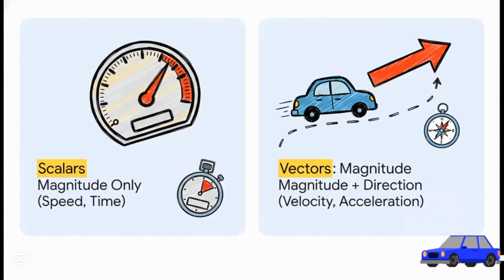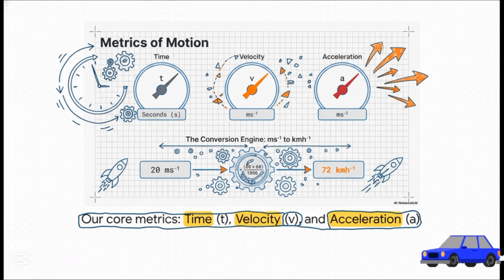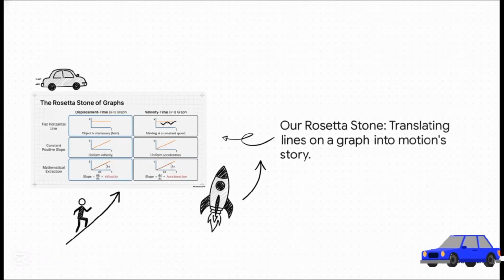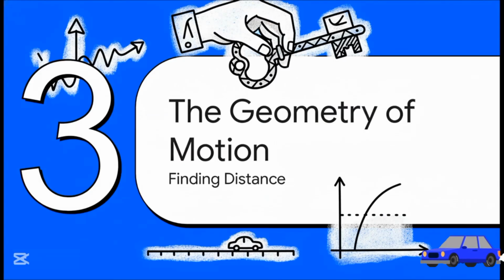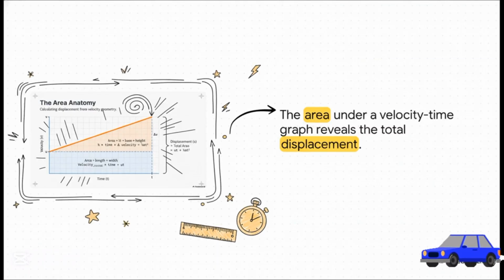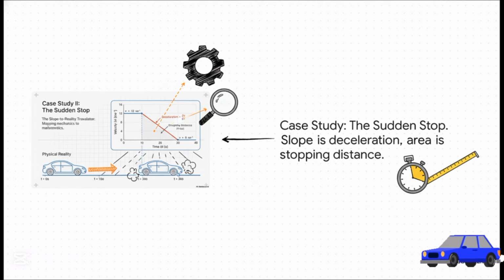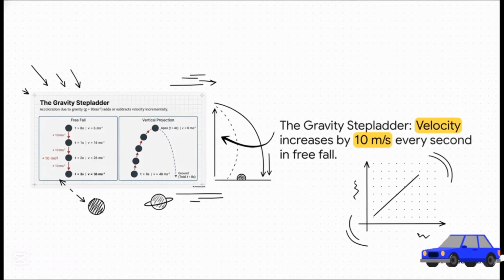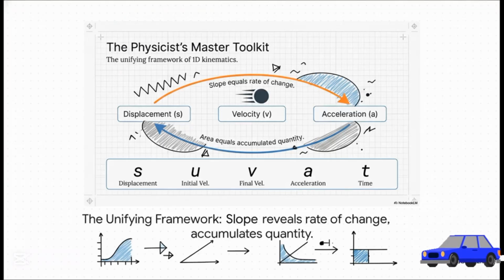Straight Line Motion 🚀 | Grade 10 Physics | Lesson 2 | Part 1 (English Medium)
Learn Straight Line Motion in a simple and easy way 🚀

In this lesson, you will understand:
✅ What is straight line motion
✅ Distance, displacement, velocity
✅ Position-time (x-t) graph
✅ Constant velocity concept

🎯 Perfect for:

Grade 10 students (English Medium)
O/L exam preparation
Quick revision

📌 Watch till the end to understand the full lesson clearly

Motion graphs
Equations of motion
Force & Motion full lessons